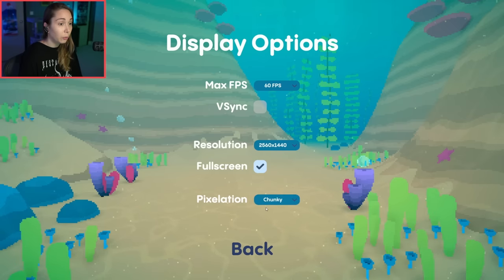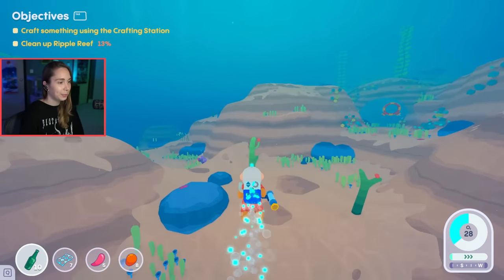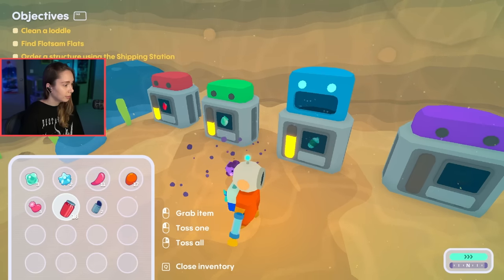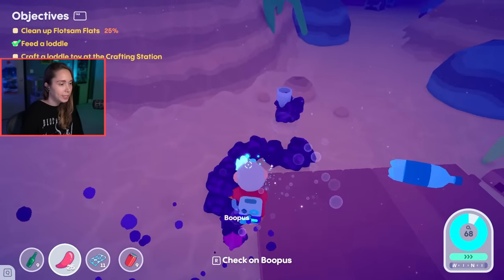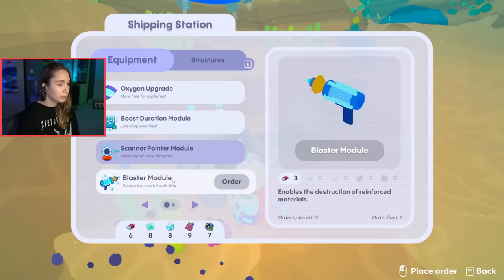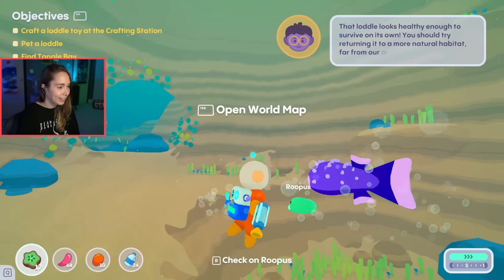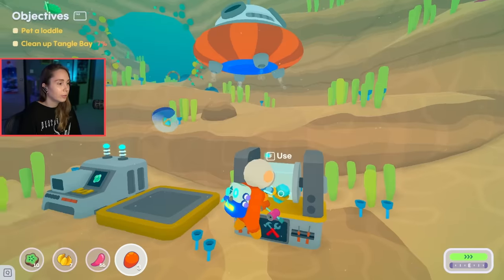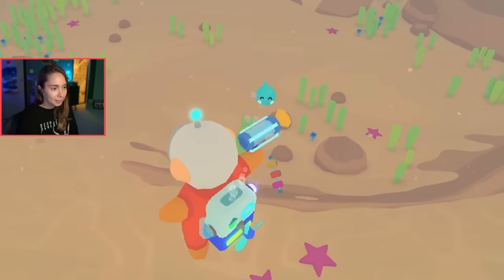This. is. ADORABLE! - Loddlenaut